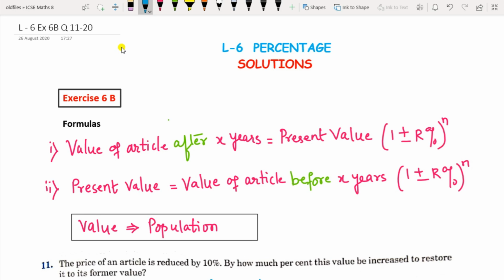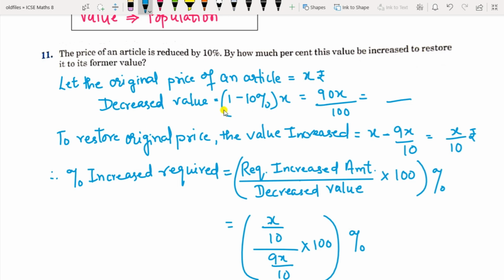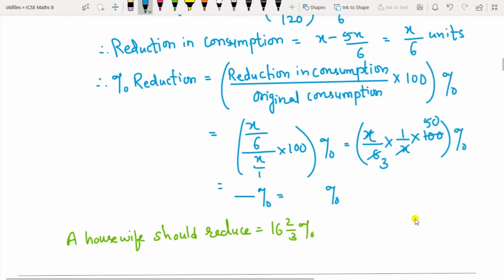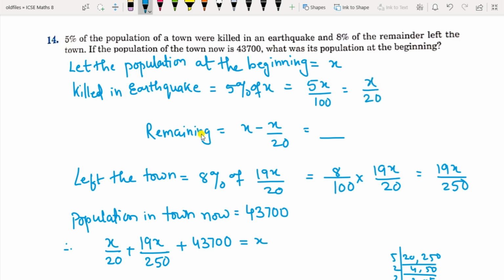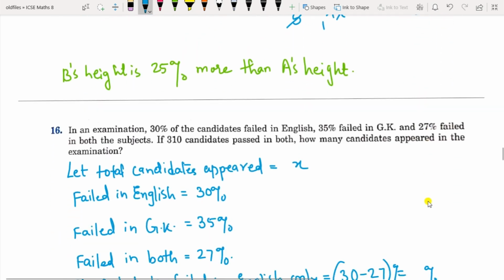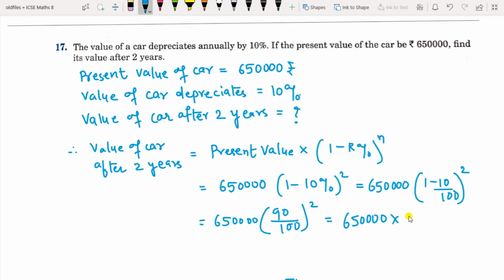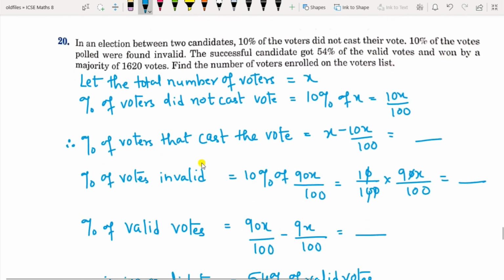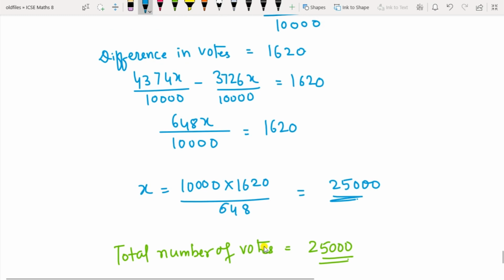ICSE Math Class-8 Lesson-6 Ex.6-B, Q-11 to 20, “Percentage” “GET THE MATH”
ICSE Math Class-8 Lesson-6 Ex.6-B, Q-11 to 20 “Percentage” BY SAVITA PAWAR “GET THE MATH”